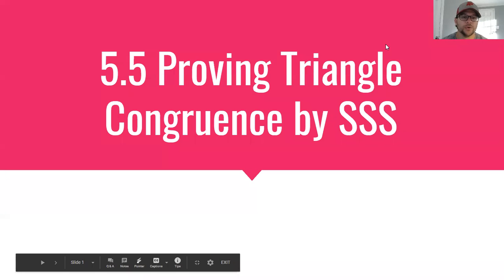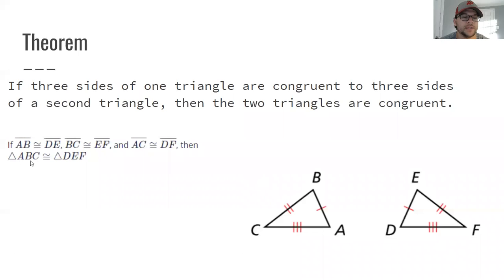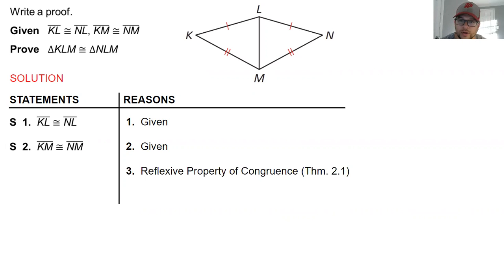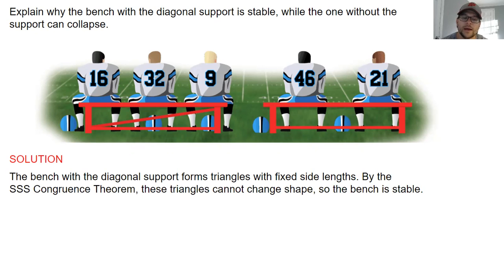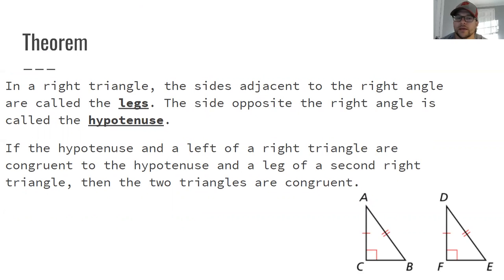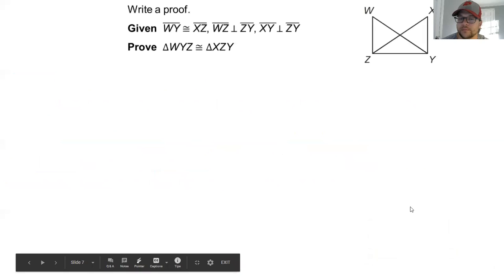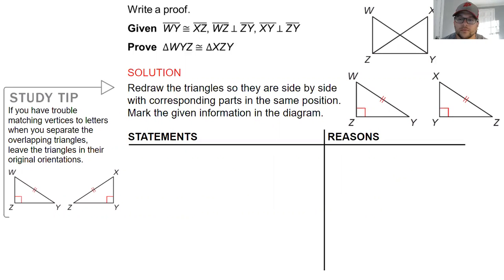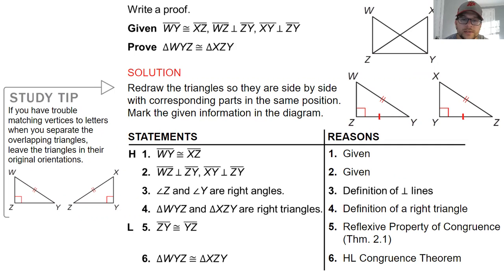5.5 Proving Triangle Congruence by SSS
Big Ideas Geometry 5.5 Proving Triangle Congruence by SSS